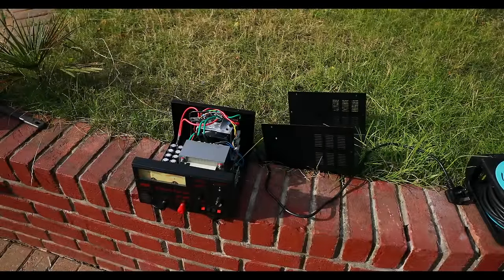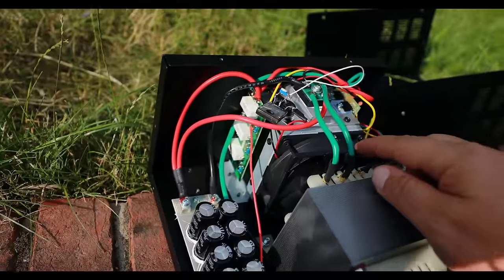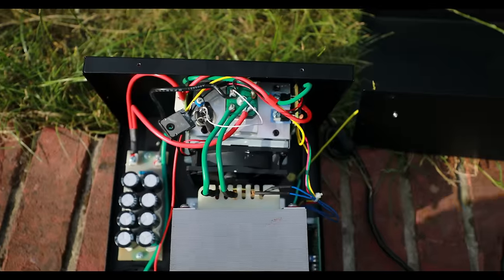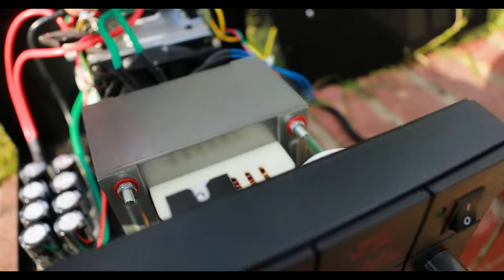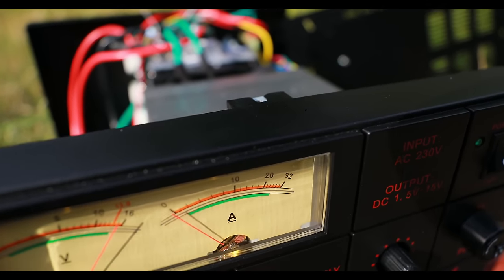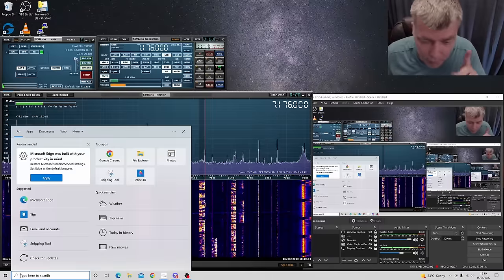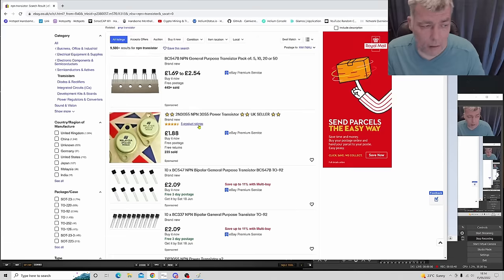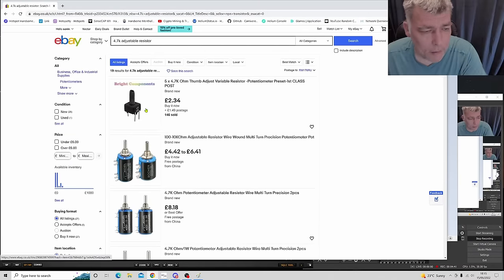NEVADA PS-30M power supply modification - fan speed/noise issue - Ham radio, CB power supply